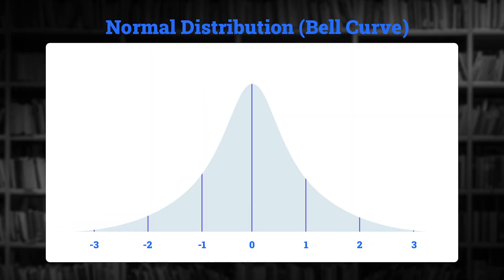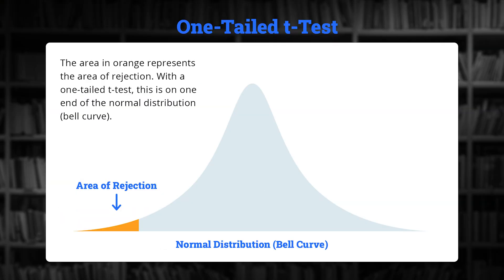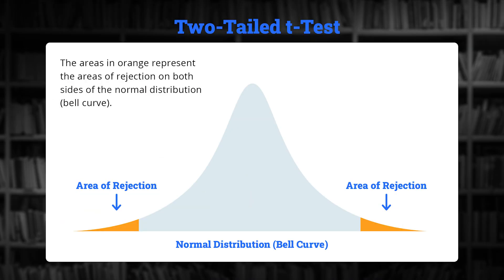What is a t-Test? - NCE & CPCE Study Guide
In the category of Research & Program Evaluation on the National Counselor Examination (NCE), the Counselor Preparation Comprehensive Examination (CPCE), or another counseling exam, you’ll most likely come across or need to be aware of the idea behind t-Tests.

This video will cover t-tests, one-tailed and two-tailed tests, as well as dependent t-tests and independent t-tests. We also discuss t-values, t-tables, and what a critical t is.

CHAPTERS
0:00 - What is a t-test?
0:16 - What is a bell curve?
0:30 - What is the mean?
0:40 - Introduction
1:02 - What are the basics of t-tests?
1:13 - What is a correlated t-test?
1:36 - What is an uncorrelated t-test?
1:51 - What is a two-group research design?
2:11 - What are one-tailed and two-tailed tests?
2:16 - What is a one-tailed t-test?
2:23 - What is a two-tailed t-test?
2:35 - Like & Subscribe!
2:42 - Terminology
2:48 - What is a t-value?
2:57 - What is a t-table?
3:09 - What is the critical t?
3:31 - Outro

REFERENCES
Ayenew, D. (2023, July 1). The t Table In Statistics. Bachelor Print.
Chen, J. (2024, March 13). Normal Distribution: What It Is, Uses, and Formula. Investopedia.
FAQ: What are the Differences Between One-Tailed and Two-Tailed Tests? (n.d.). UCLA: Statistical Consulting Group.
Rosenthal, H. (2017). Encyclopedia of Counseling (4th edition). Routledge.
Rosenthal, H. (2024). Master Lecture Series for the NCE, CPCE, CECE, and State Counseling Exams. Routledge.
The t-Test. (n.d.). JMP.
Turney, S. (2023, June 21). Student’s t Table. Scribbr.

NOTE
It is meant as an aid for you in studying for the NCE, CPCE, or other counseling exam. This video should not be used as your only form of studying. It is also important to note that this is my understanding of the content. Best of luck, and I hope this video helped!